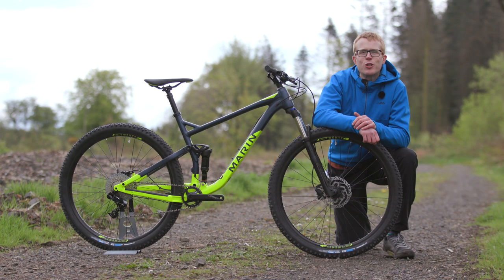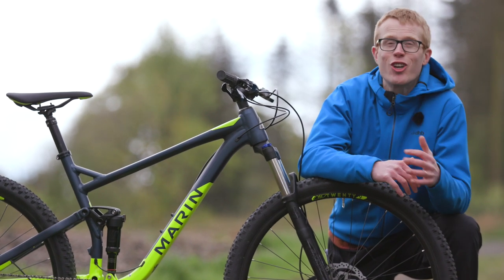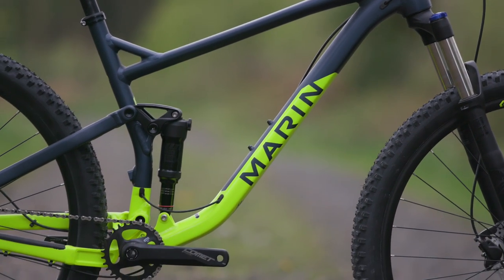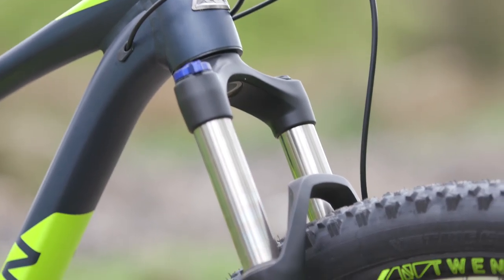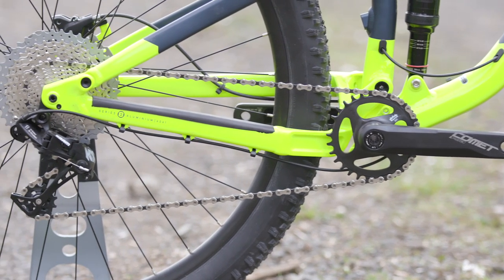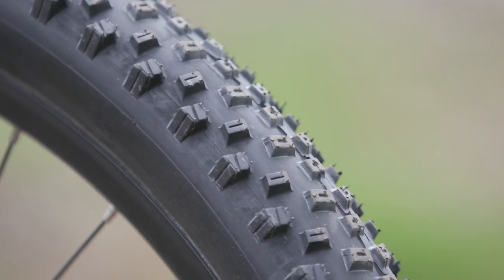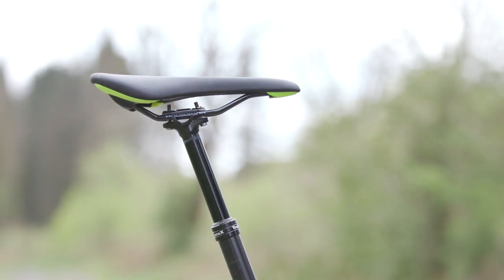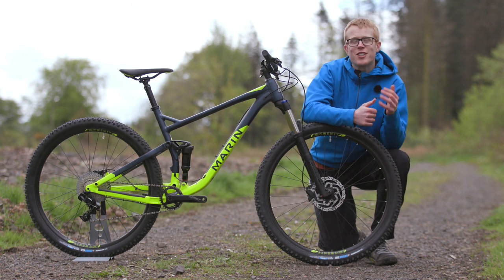Marin Rift Zone 2 | CRC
This is the Marin Rift Zone 2, a short travel full suspension mountain bike with 29” wheels - built for high-speed endurance rides and plenty more. Let's take a closer look!

➤  Featured in this video:
•  Marin Rift Zone 2

➤  About Chain Reaction Cycles:
1. Our huge range and convenient delivery options give you access to whatever you need, so you can worry less and get out there and ride.
2. Our unrivalled expertise allows us to bring you the best bikes, clothing and equipment for you to enjoy your bike-time better.
3. We stock top-quality products at the best possible price (because you always need spare cash for the post-ride coffee and cake).